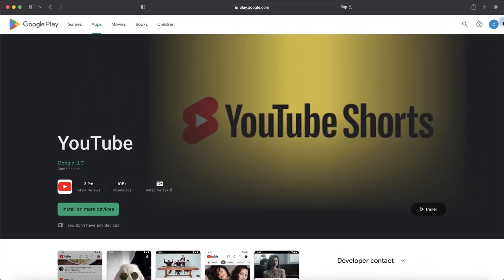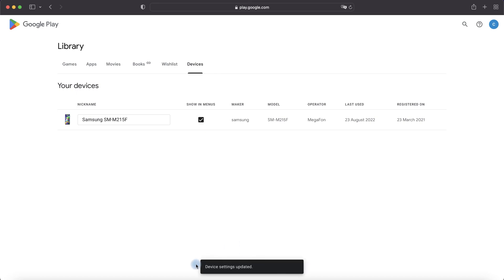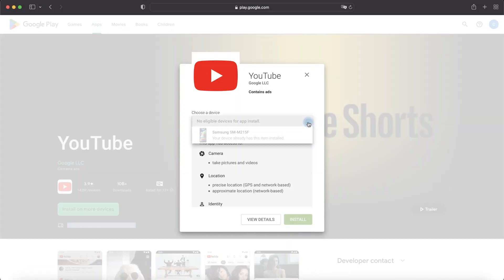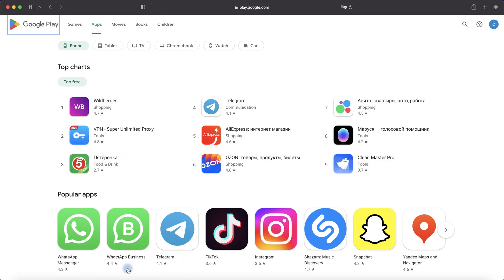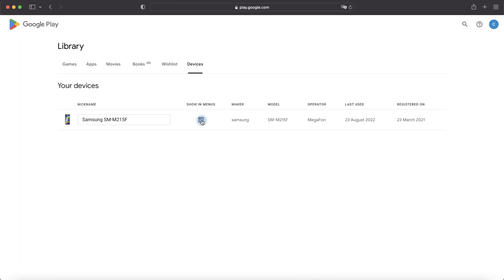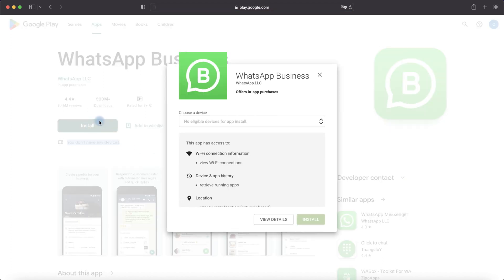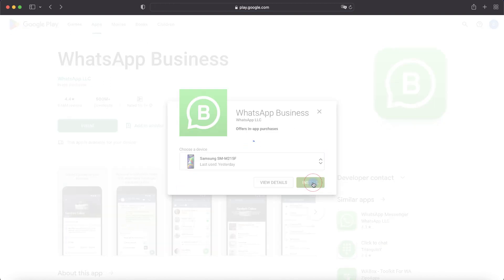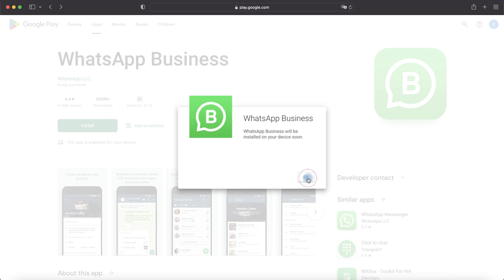How to Fix You Don't Have Any Devices Error on Google Play Store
How to download google play store app on PC (not on android device).